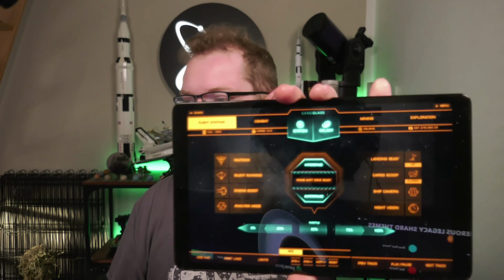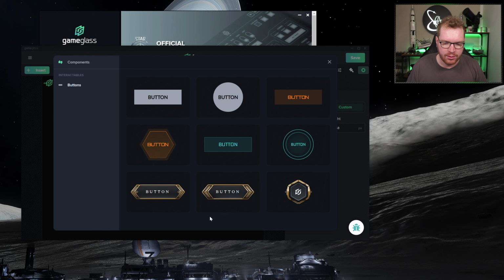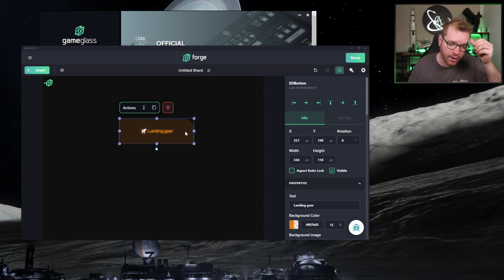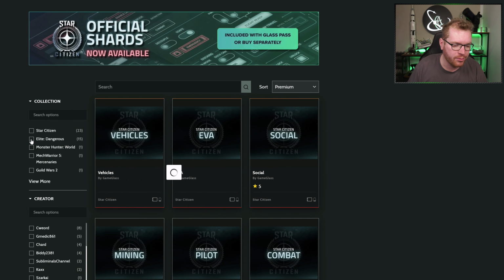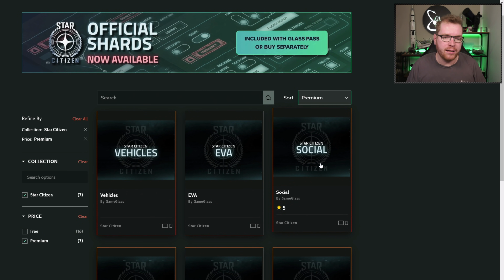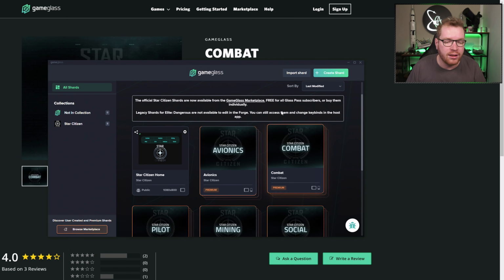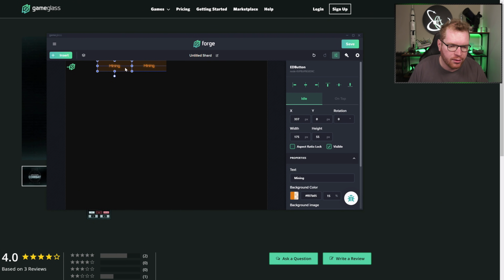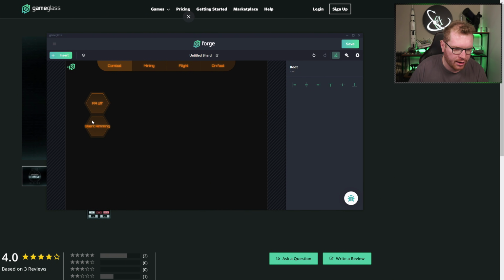GameGlass Just Got Much Better ! | 2021 review